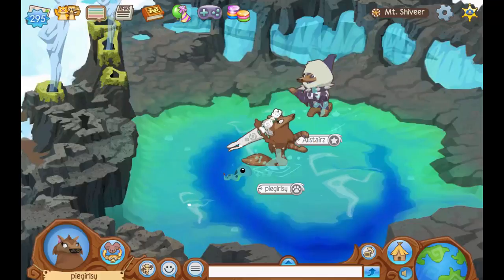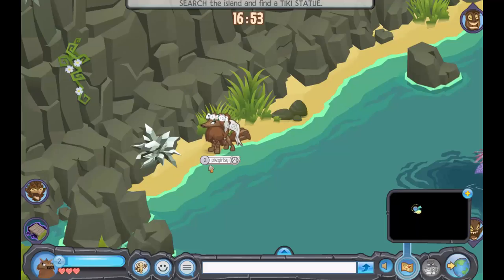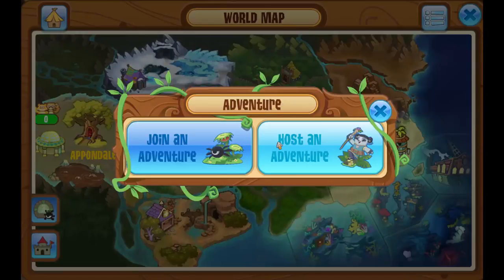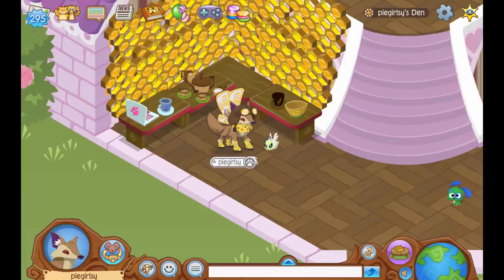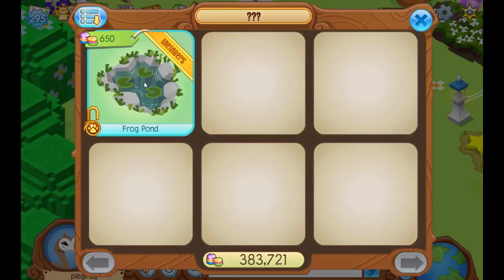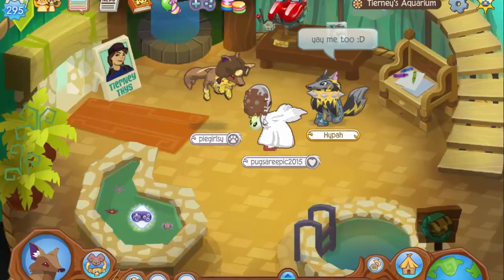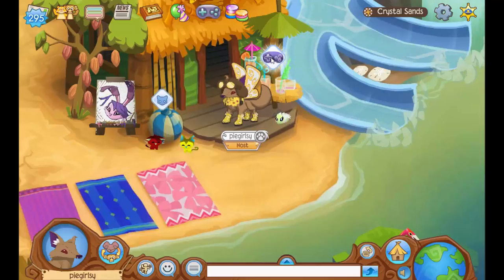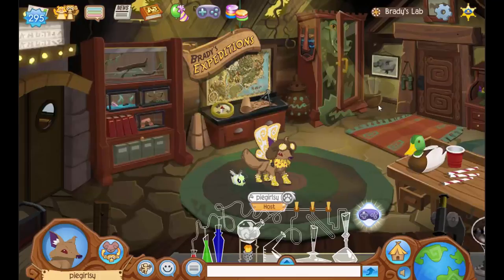20 Amazing Animal Jam Life Hacks! (Free Gem Codes And More!)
In today's video I showed you guys some pretty cool Animal Jam themed life hacks! Hope you enjoyed!

Gem Codes/ Item Codes!
AJBDAY7
adorableotter
billygoat
cheerycheetah
clevercoyote
coolpolarbear
cuddlykoala
curiousraccoon
dashingdolphin
downyfriend
fastfalcon
funnyfox
fuzzytiger
happyhyena
jammerjoey
livelylynx
loudlion
lovablelemur
luckyllama
playfulpanda
poshpig
quickhorse
sillyseal
slowsloth
sneakycougar
snowyleopard
supersheep
swiftdeer
touchytoucan
wildlunch
wileywolf
wiseowl
powerbackpack
wildbackpack
heartstone
riddlethis